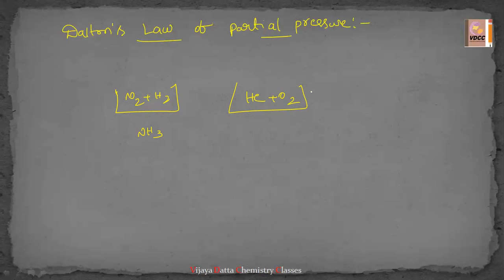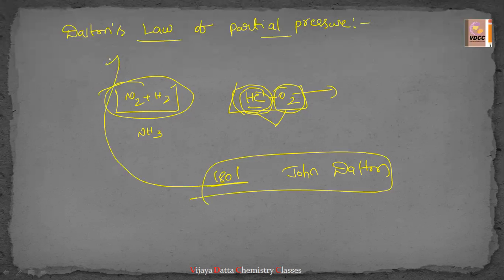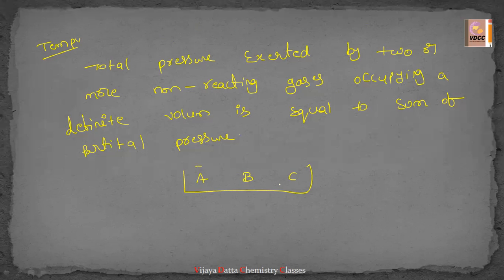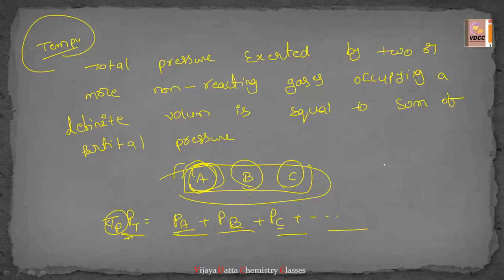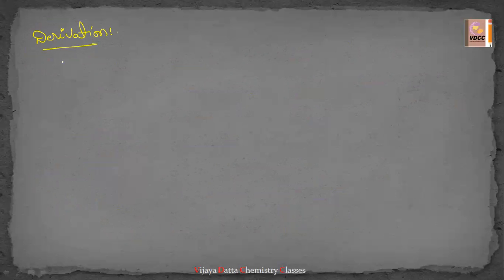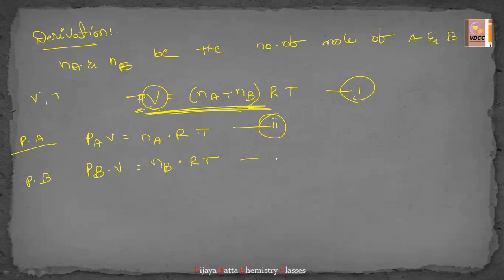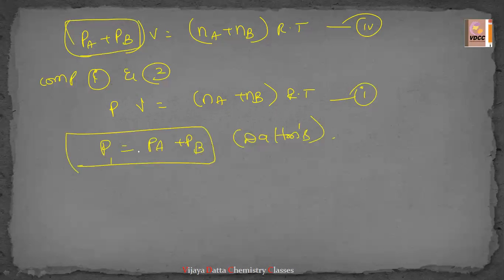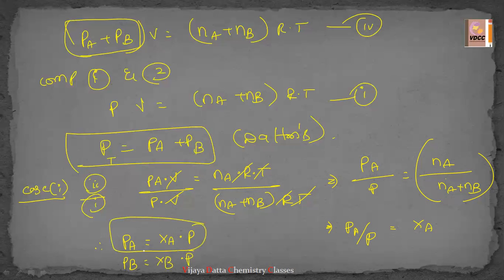Dalton's Law of partial pressures states of matter -CBSE - Class 11